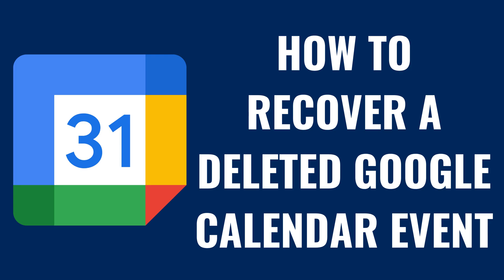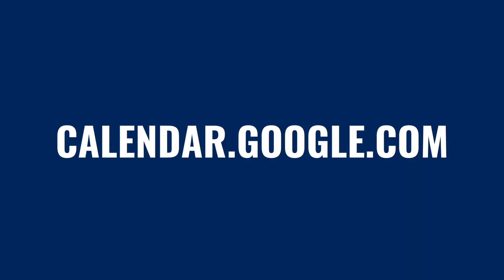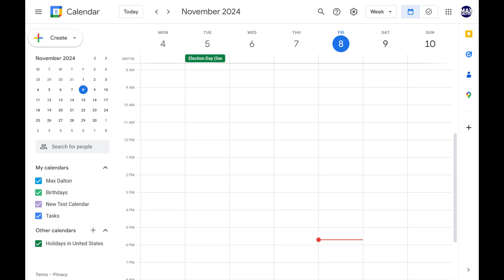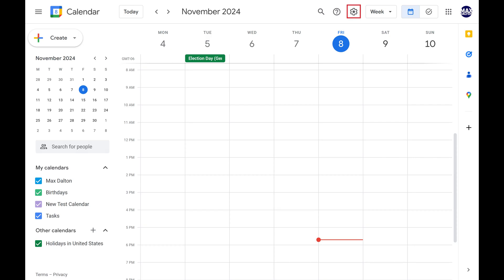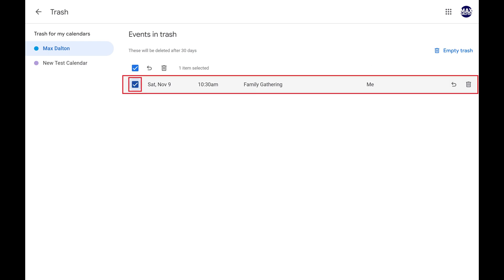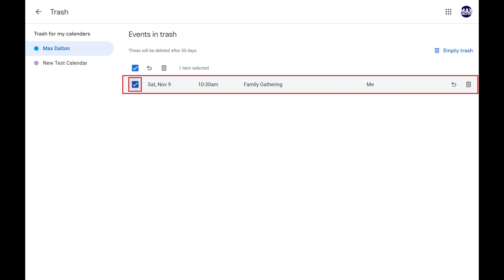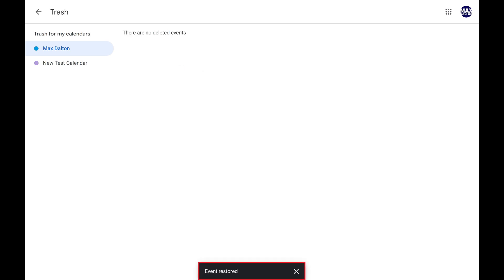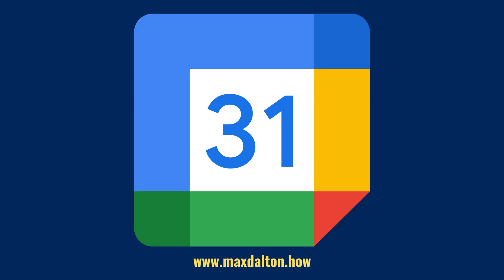How to Recover a Deleted Google Calendar Event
In this video I'll show you how to recover a deleted Google Calendar event. To be clear, you can only do this through the Google Calendar website, and you can't do it through the Google Calendar app for iPhone, iPad or Android devices.

Timestamps:
Introduction: 0:00
Steps to Recover a Deleted Google Calendar Event: 0:16
Conclusion: 1:11

Video Transcript:
Step 1. Open a web browser, navigate to Calendar.Google.com, and then sign in to your Google account if you're not signed in already. You'll land on your Google Calendar home screen.

Step 2. Click the "Settings" gear at the top of the screen to open a drop-down menu, and then click "Trash" in this menu. The Events in Trash screen is displayed.

Step 3. Find the Google Calendar event you want to restore, and then click to place a check mark next to it. If you want to restore multiple events, tap to place a check mark next to those as well.

Step 4. Tap the "Recover" icon at the top of the menu to recover all of the deleted Google Calendar events that you selected. A message will appear briefly at the bottom of the screen letting you know that those Google Calendar events have been restored, and you'll now see those events when you navigate back to your Google Calendar.